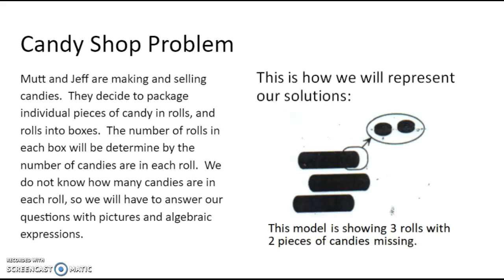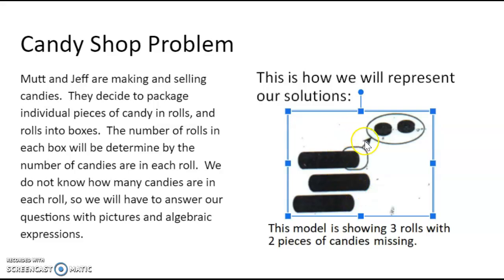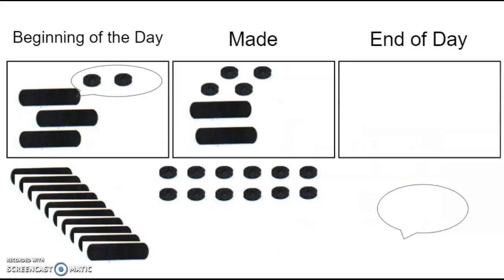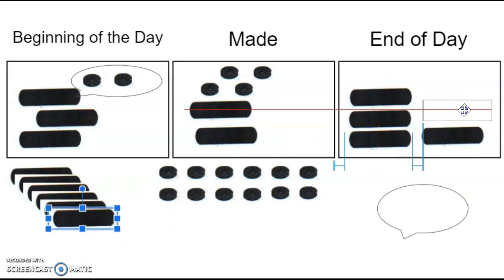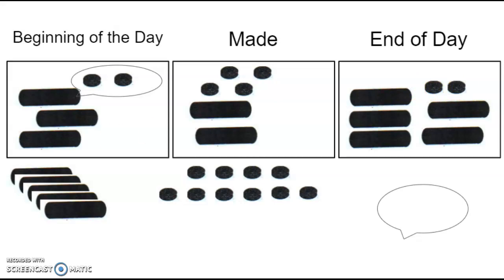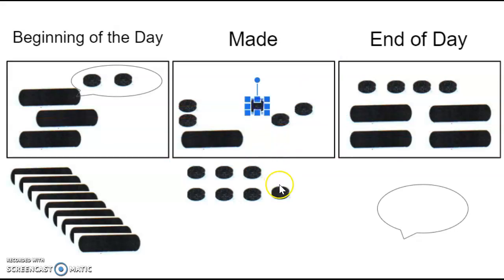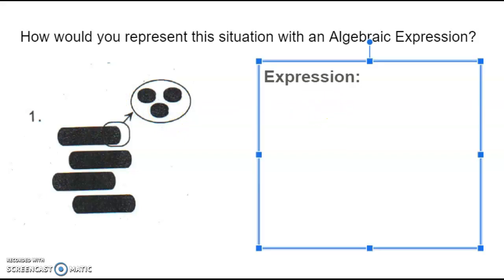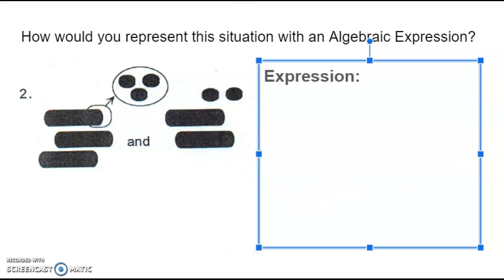Candy Shop Problem